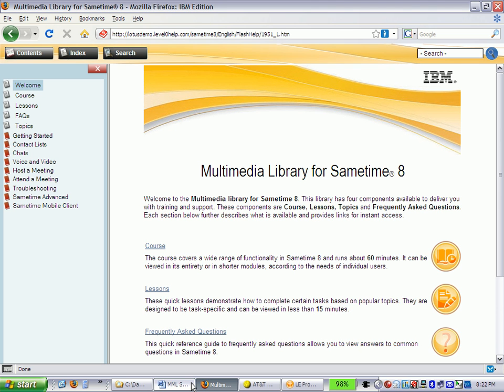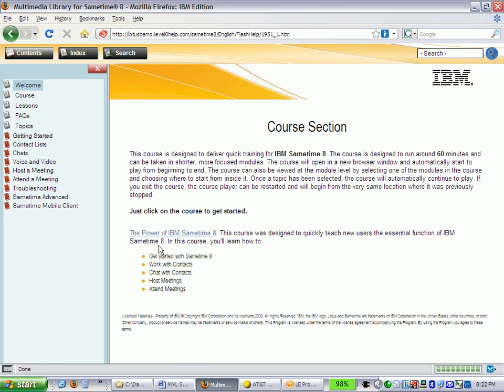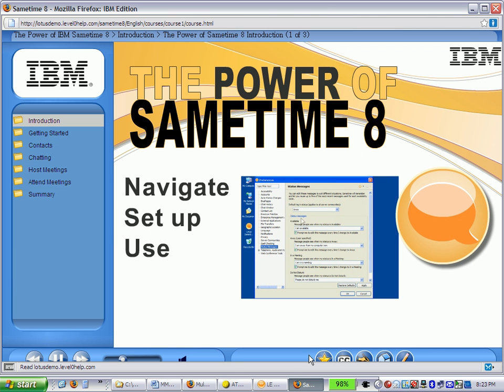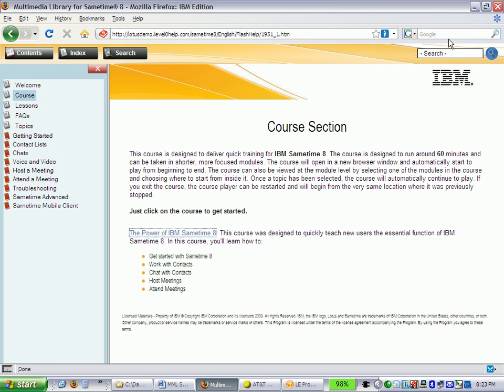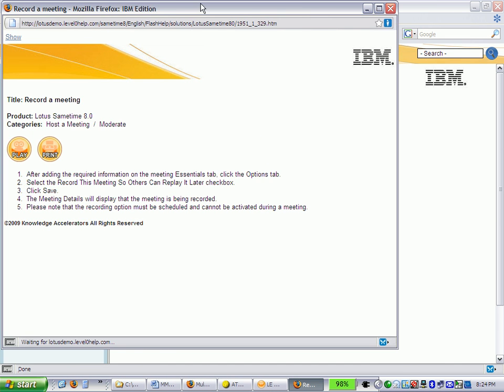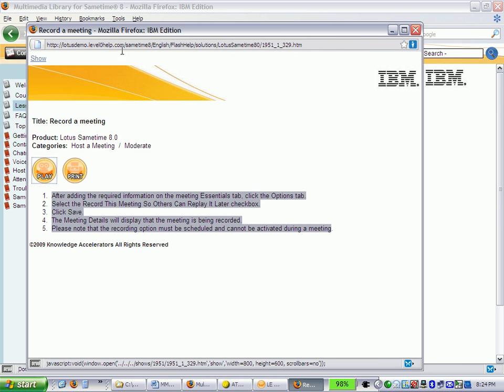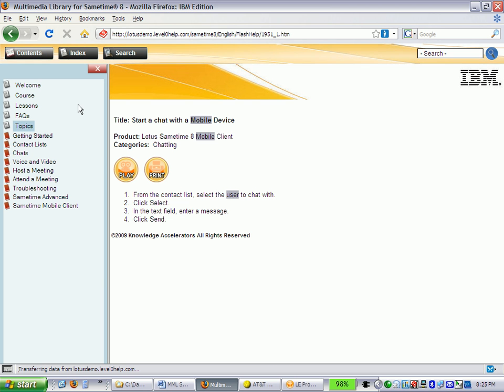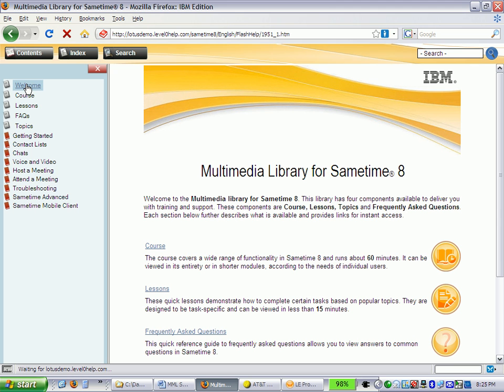Multimedia Library for Lotus Sametime®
A comprehensive collection of more than 275 Lotus tutorials and video clips showing users how to perform essential tasks. Designed to reduce training costs and support calls for IBM's enterprise customers using Lotus Sametime 8.2.

Benefits:

* Affordable solution for Lotus customers
* Reduces tech support calls and costs
* Individual clips can be drip fed to employees via e-mail to prepare for a product rollout or upgrade.
* Clips include step-by-step text instructions
* Can be embedded right into the Notes client with an Eclipse plug-in
* Support for 11 languages: English, French, Canadian French, Spanish, Latin American Spanish, Brazilian Portuguese, Italian, German, Japanese, Chinese Simplified and Chinese Traditional